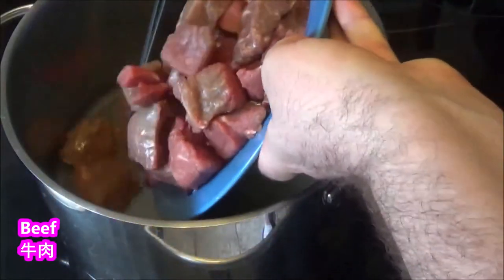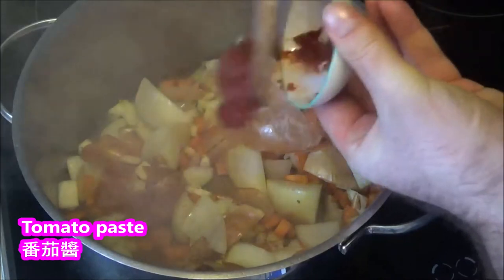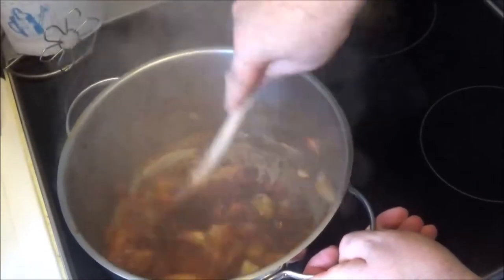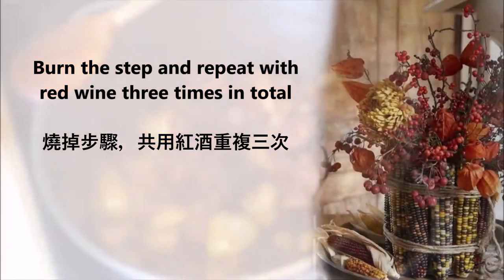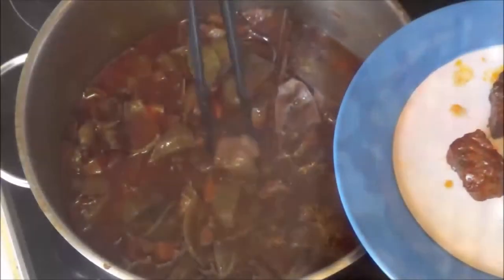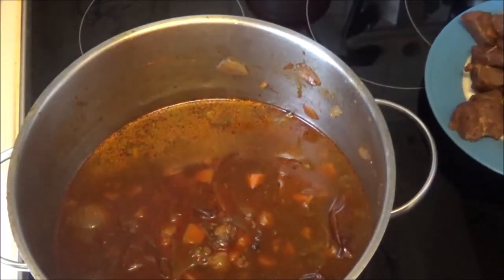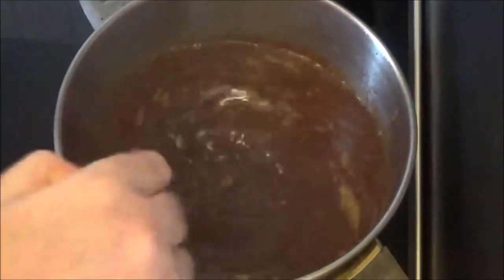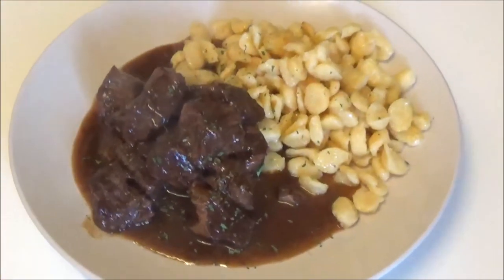German Beef Goulash / 德國牛肉燉牛肉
English :
1 kg of beef meat
4 onions
2 tablespoons of tomato concentrate
2 carrots
200 grams of celery root
750 ml red wine
1 liter of water
8 juniper berries
1 clove
4 bay leaves
2 tablespoons of cornstarch
salt
pepper

Put some oil in a saucepan and fry the meat in there, then take the meat out of the pan.
Cut the onions into large pieces with the peel, cut the carrots and celery into small pieces.
Put the vegetables in the same saucepan where the meat was fried.
Add tomato paste and fry until a dark layer forms on the bottom of the pot, then add 1/4 of the red wine and mix well until the dark layer has dissolved. Then fry again until a dark layer is formed again. Repeat this step three times.
Then add the rest of the wine and water and the spices. Add the meat and bring it to the boil without a lid.
As soon as the goulash is boiling, set the temperature low and continue cooking with the lid on until the meat is done.
Then remove the meat from the goulash and strain the sauce.
Put the sauce back in the pot and add the meat.
Mix the cornstarch with a little water and add to the goulash and cook for 15 minutes.

中文：
1公斤牛肉
4個洋蔥
2湯匙番茄濃縮汁
2根胡蘿蔔
200 克芹菜根
750 毫升紅酒
1升水
8 個杜松子
1丁香
4片月桂葉
2湯匙玉米澱粉
鹽
胡椒

在平底鍋裡放一些油，把肉在裡面煎一下，然後把肉從鍋裡拿出來。
洋蔥去皮切大塊，胡蘿蔔和芹菜切小塊。
把蔬菜放在煎肉的同一個平底鍋裡。
加入番茄醬，炒至鍋底出現暗層，然後加入1/4的紅酒，攪拌均勻，直至暗層溶解。然後再次煎炸，直到再次形成深色層。重複此步驟三遍。
然後加入剩下的酒、水和香料。加入肉，不加蓋子把它煮沸。
燉牛肉煮沸後，將溫度調低並繼續蓋上鍋蓋煮至肉熟。
然後從燉牛肉中取出肉並過濾醬汁。
把醬汁放回鍋裡，加入肉。
將玉米澱粉與少許水混合，加入燉牛肉中煮 15 分鐘。